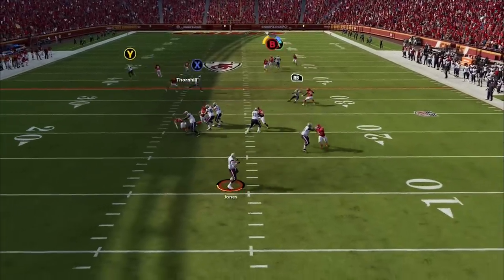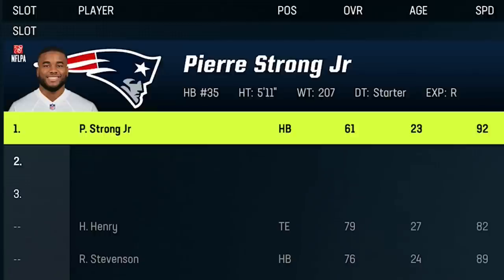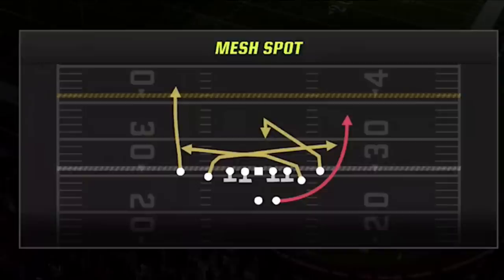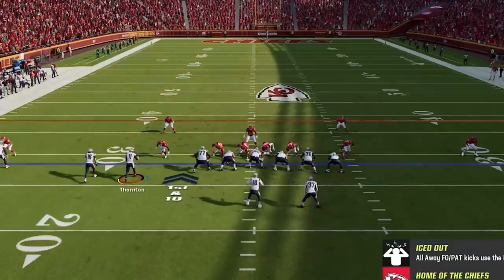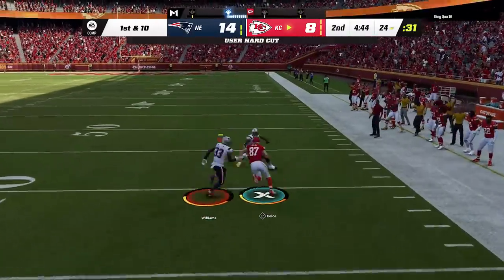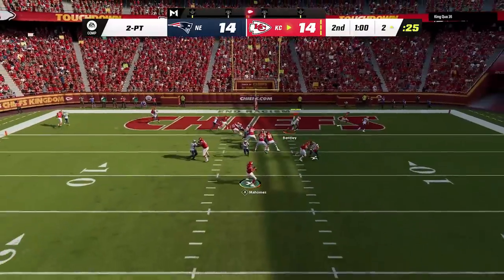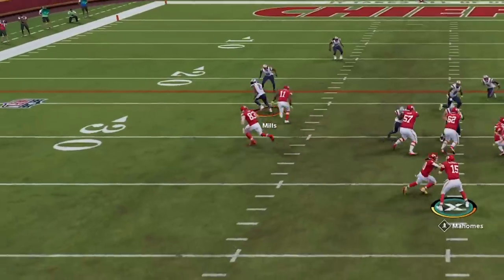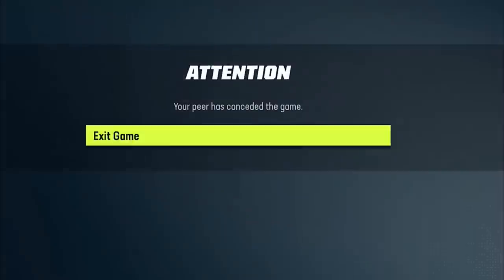I Use The Most EXPLOSIVE *NEW* OFFENSE in Madden NFL 23 VS The MOST ANNOYING CHEATER EVER😫😭 Gameplay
0:00 Madden NFL 23 Gameplay
0:50 Best Playbooks Madden 23
1:32 Depth Chart Adjustments
2:11 Best Offense Madden NFL 23
2:28 Best Plays For Audibles
3:32 Most Annoying Glitch Play Ever
4:12 1 Play TD Vs Cover 2 & Cover 4 Defense
4:43 Cover 2 zone 1 Play TD
5:22 Best Defense Vs RPO Glitch
8:15 1 Play TD vs Cover 2 Man Defense
8:50 Kick Return TD Glitch

NORTH

SOUTH

FALCONS

BUCS

PANTHERS

WEST

SEAHAWKS

CARDINALS

RAMS

AFC

EAST

NORTH

STEELERS

WEST